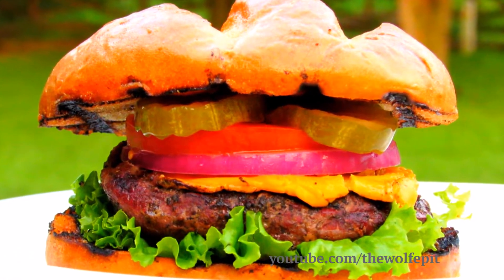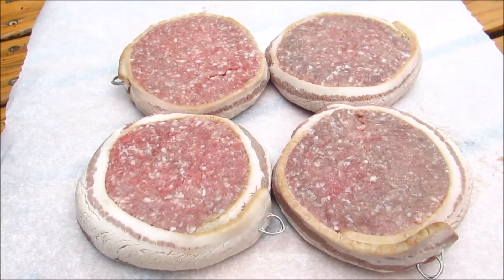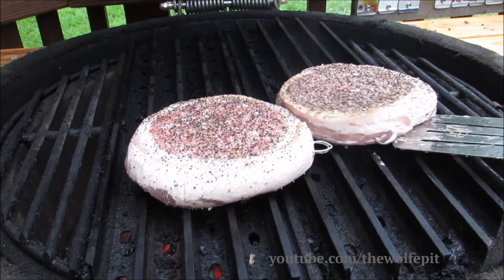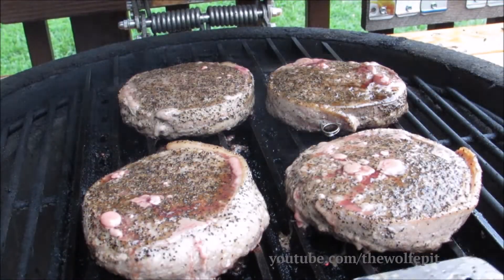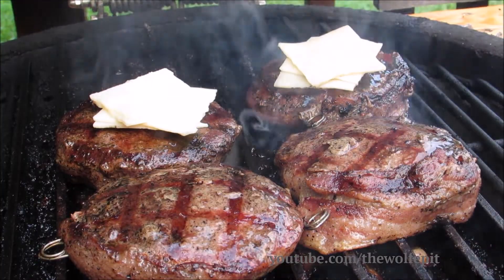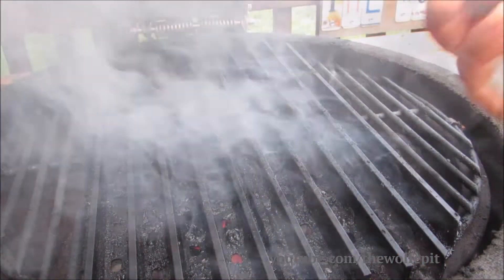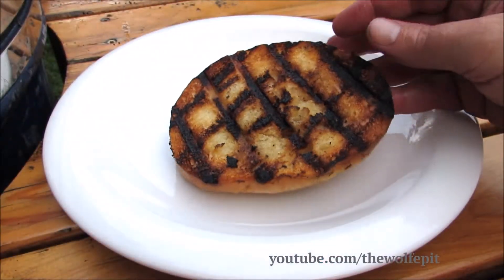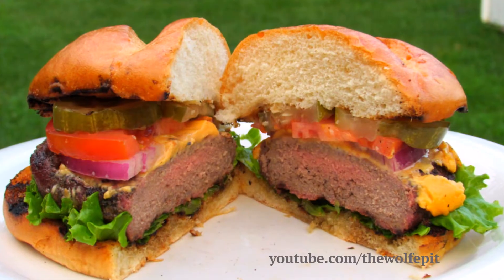Grilled Bacon Cheeseburger -HALF POUNDER Bacon Cheeseburger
The Wolfe Pit shows you How To Grill a Bacon Wrapped Steakburger.  Certified Hererford USDA Choice Steakburgers wrapped with thick cut bacon and grilled to perfection!

Tune in every Tuesday and Thursday for new cooking videos!